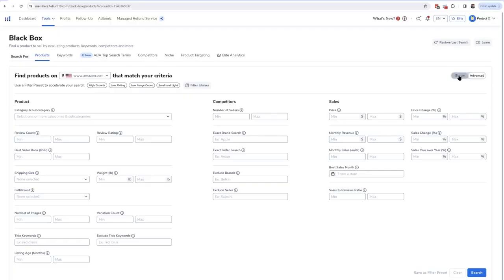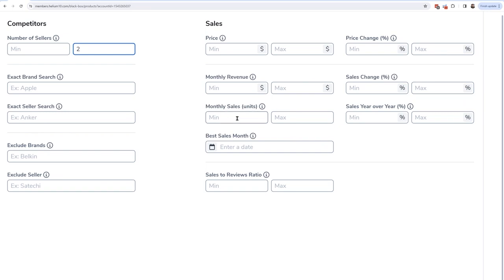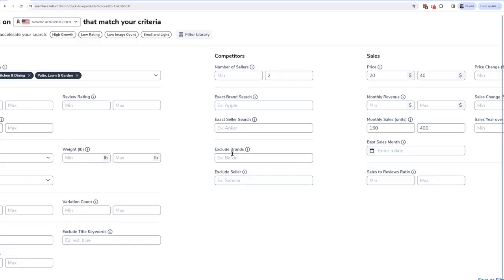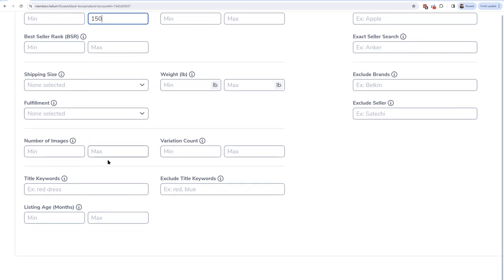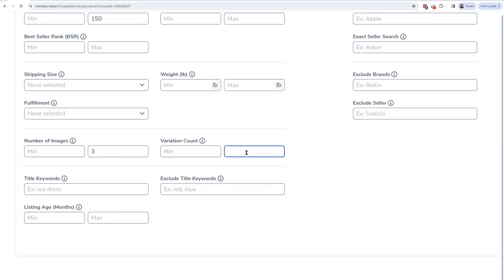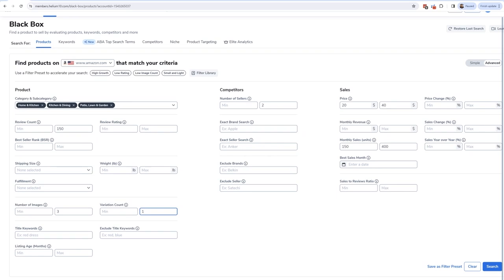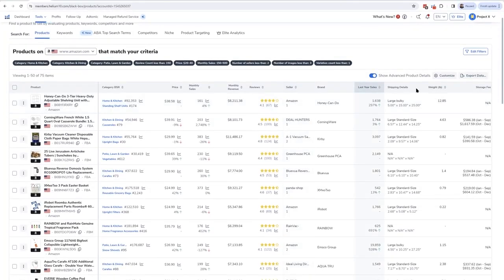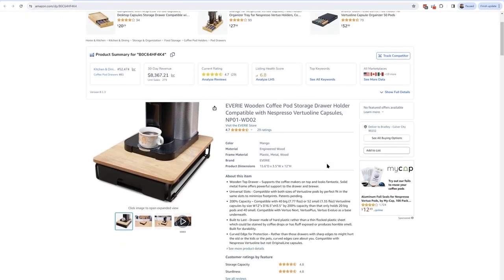How to Find Products that Actually Have the Potential to Sell in Niches | Pro Training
In this video, I walk you through exactly how to find high-potential products to sell on Amazon using Helium 10’s Black Box tool. Instead of guessing or relying on gut feeling, you’ll learn how to use data-driven filters to identify real opportunities in profitable niches. Whether you’re interested in private label, wholesale, or arbitrage, this method saves time, money, and stress by narrowing down millions of products to only those that fit your exact criteria. If you’re serious about finding winning products and building a successful Amazon business, this tutorial is a must-watch.